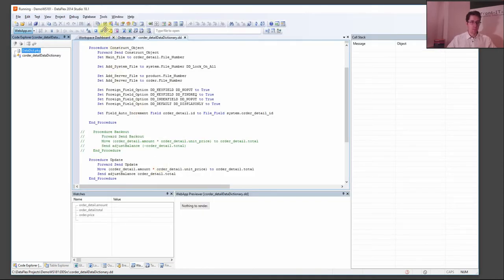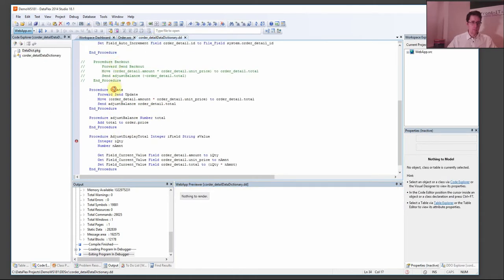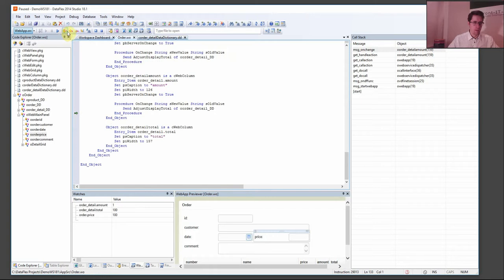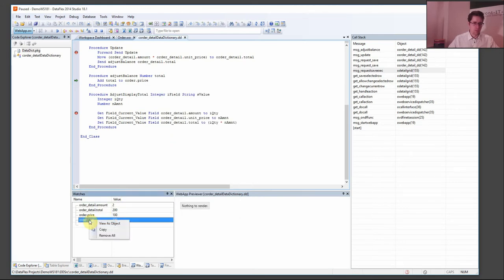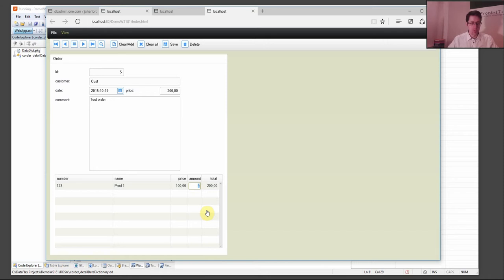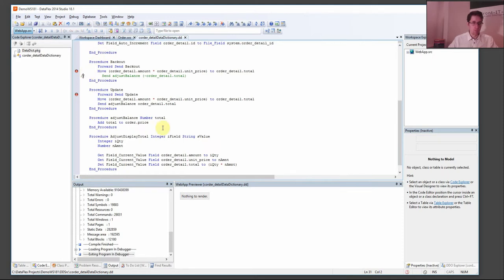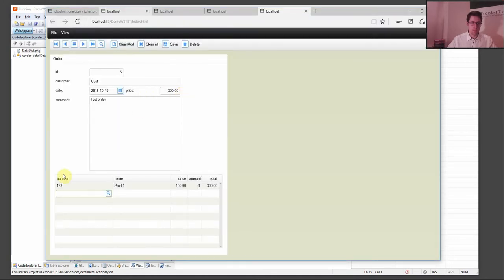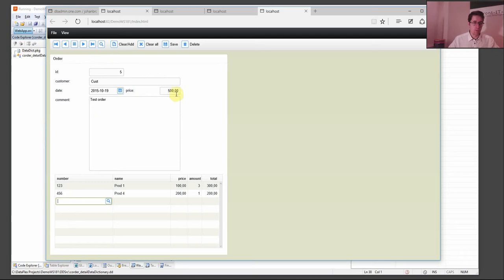DataFlex 16 Fixing Backout Bug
We forgot to add the Backout procedure in the DataDictionary when creating the updateTotal procedure.
In this video we check out the debugging facilities of the dataflex studio and fix the bug, so that the total is calculated correctly.

The solution is to do the oposite in Backout to what we do in update. The value we add in Update we need to Subtrackt in Backout.